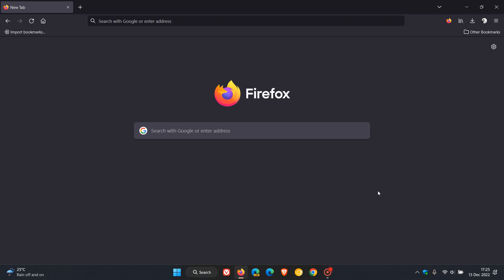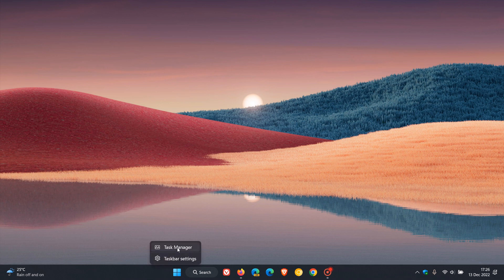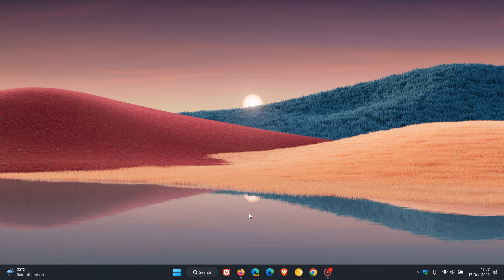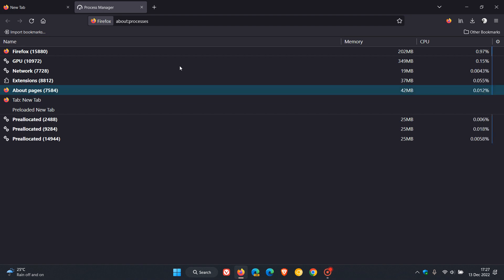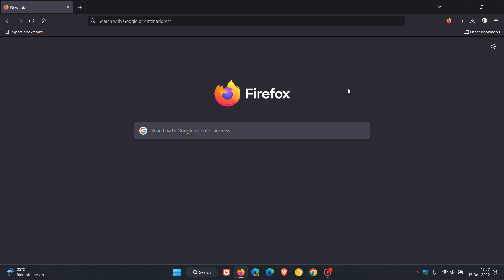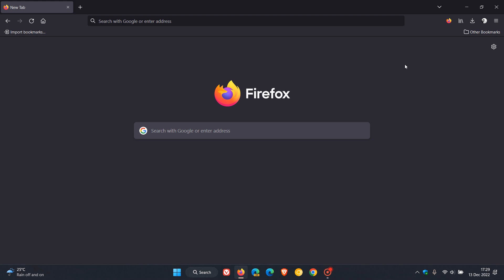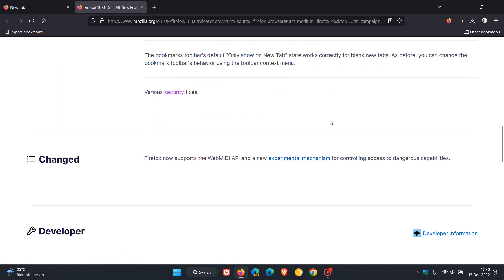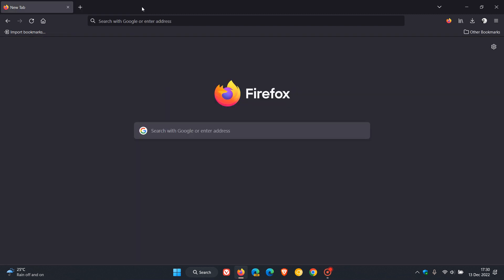What's new in Mozilla Firefox 108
This latest release for desktop incudes, support for efficiency mode on Windows 11, that reduces the resource usage of background processes, Shift-Esc now opens the Process Manager of the browser and more. There are also bug fixes and 8 security fixes 4 rated High Impact.